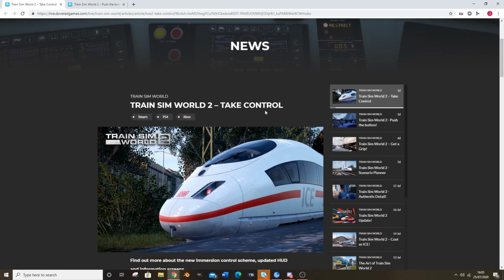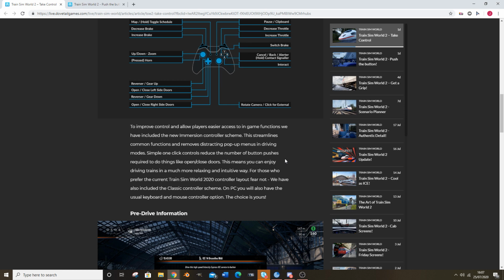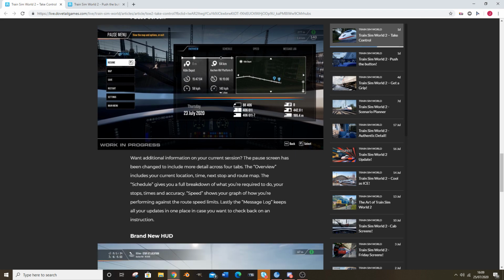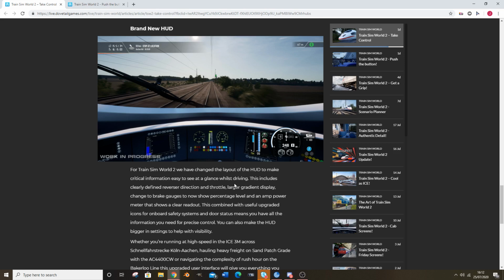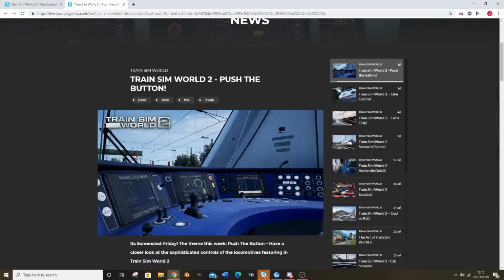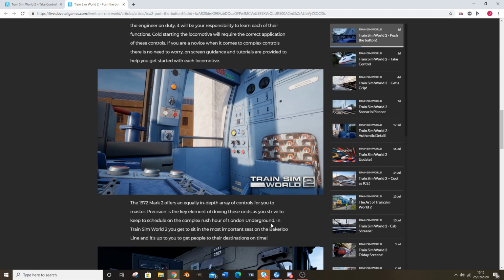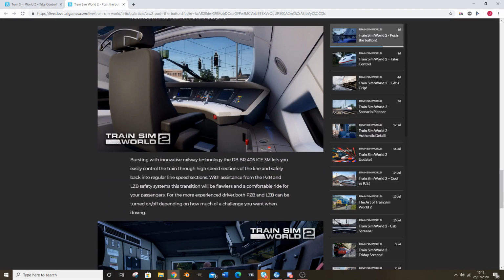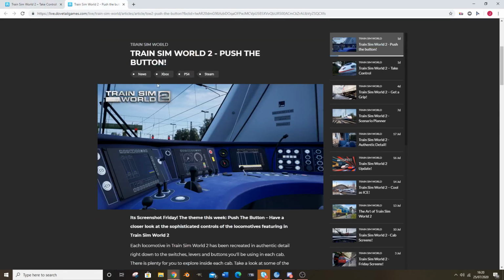TSW2 News! Control Scheme and Screenshots!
Today I will be having a look at two New DTG articles and giving my thoughts and feelings on them! Enjoy!